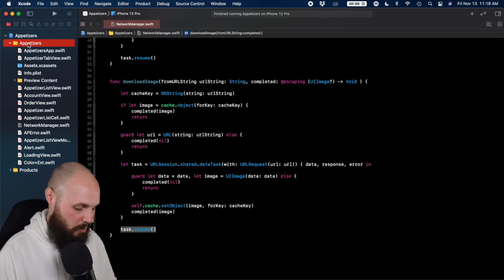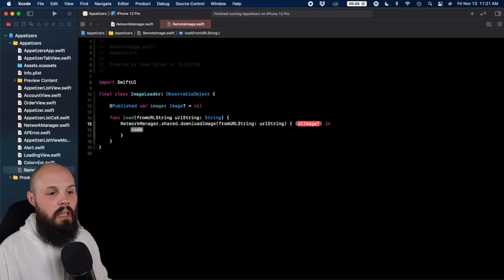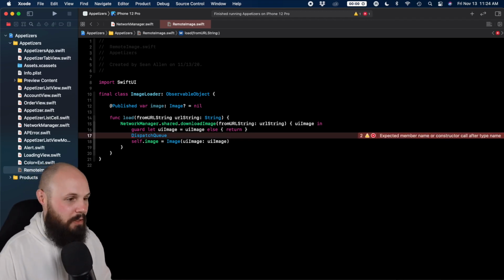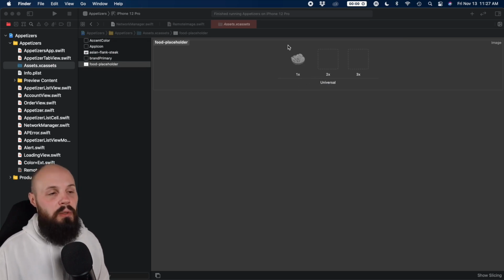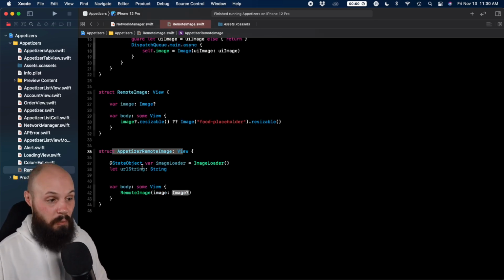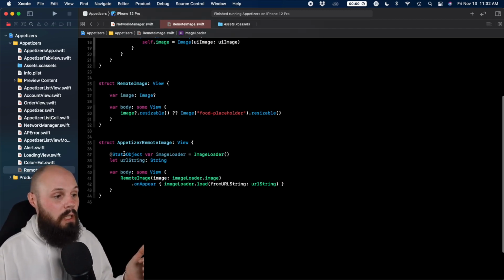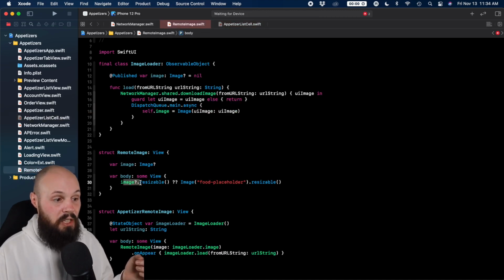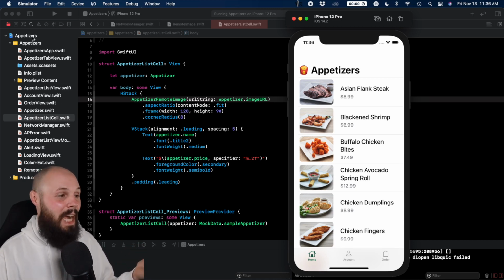0042 Appetizer Remote Image